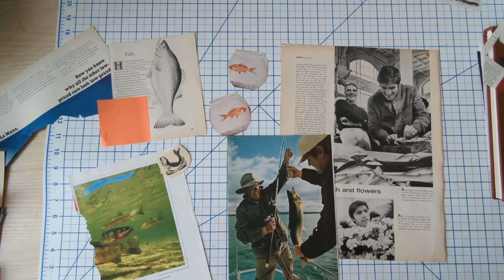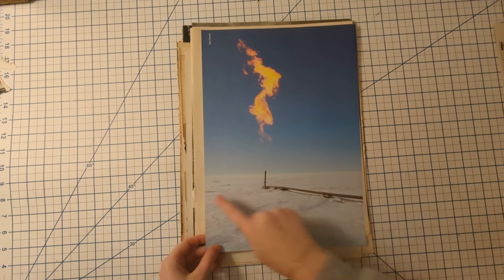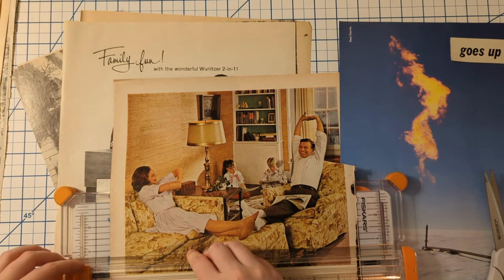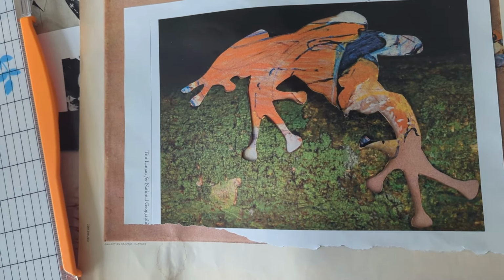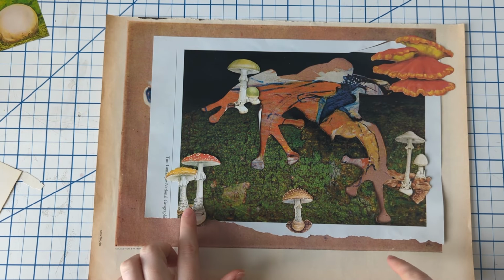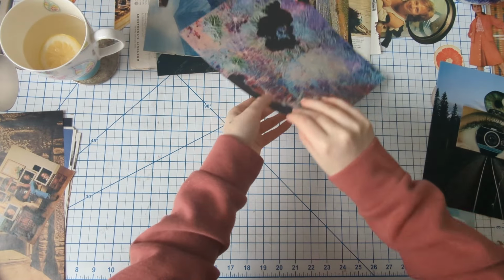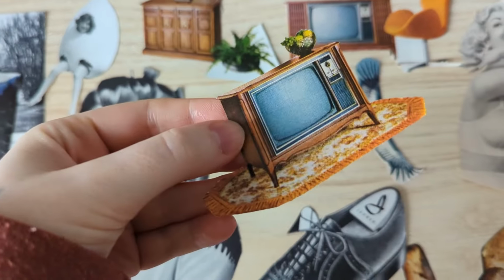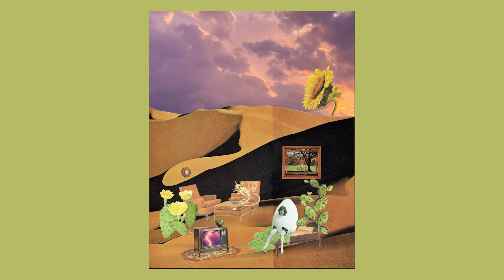Month Long Art Challenge: Februllage Part 1 | February Art Challenge 2023, Collage Artist Studio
It's the start of Februllage: collage artists favourite time of year! Collage with me!
Every day for 28 days of February, I use a prompt to make a collage. This is a February art challenge that happens every year where collage artists from all over the world create art and share it with each other on Instagram and other social platforms. Before this event I never knew the scale of how many other collage artists there were around the world.

I use vintage magazines to create collage artworks.